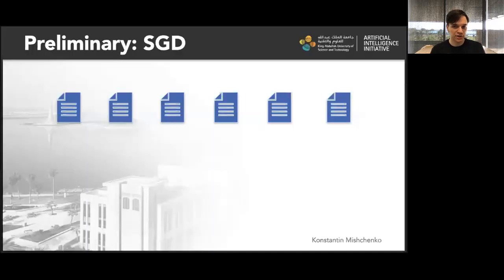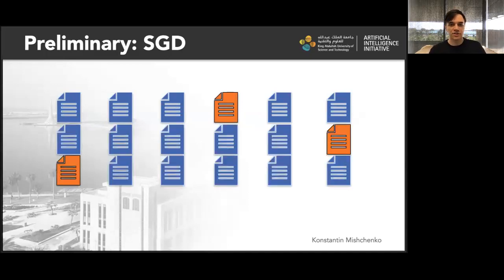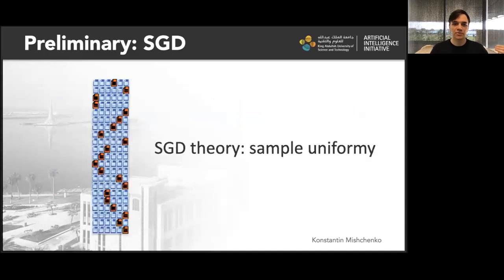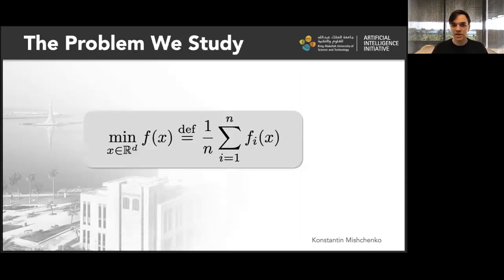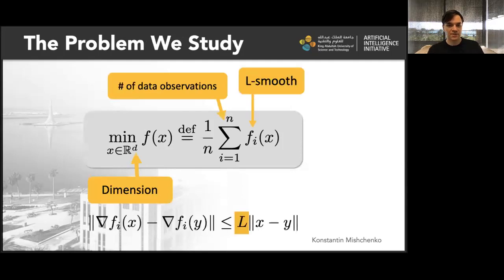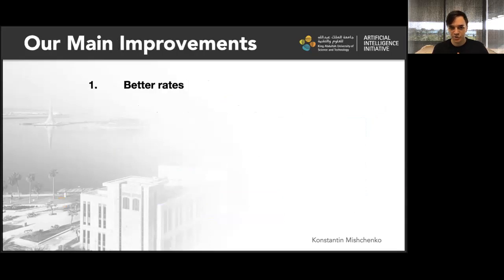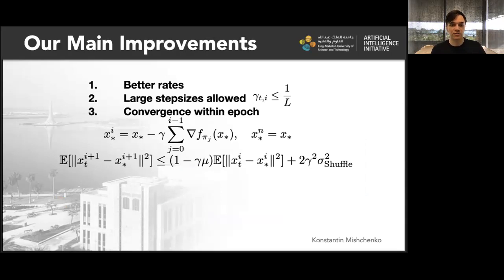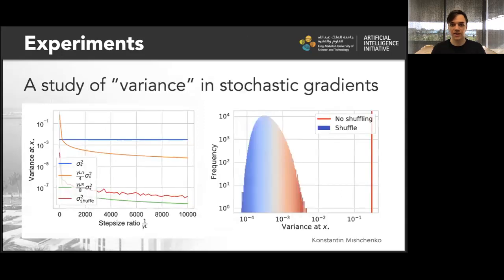D2-1 [Konstantin Mishchenko] Random Reshuffling: Simple Analysis with Vast Improvements